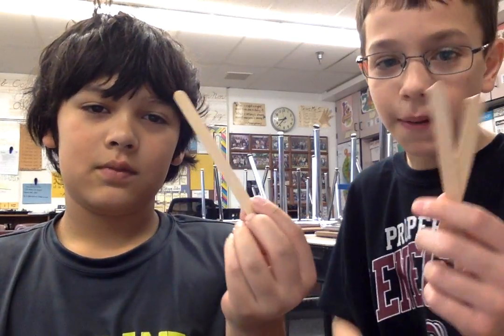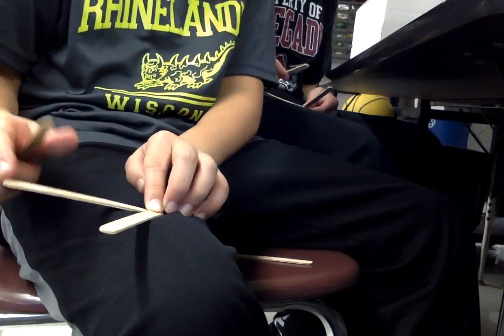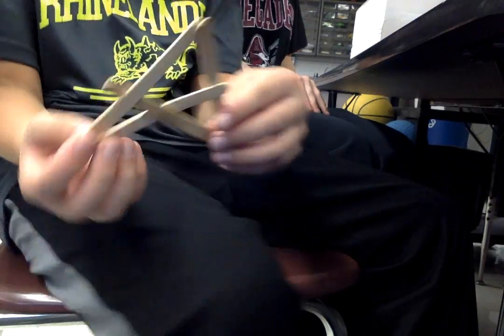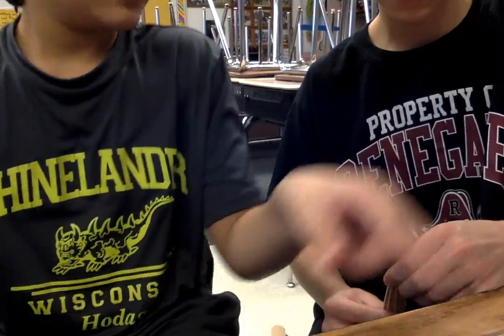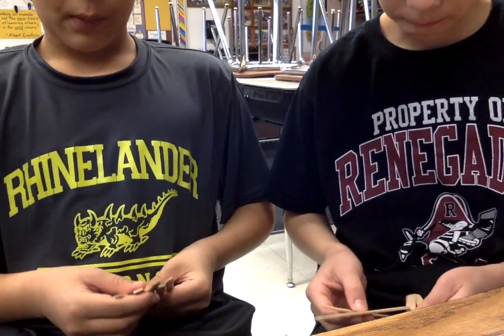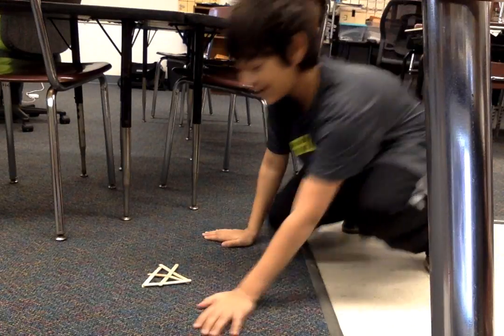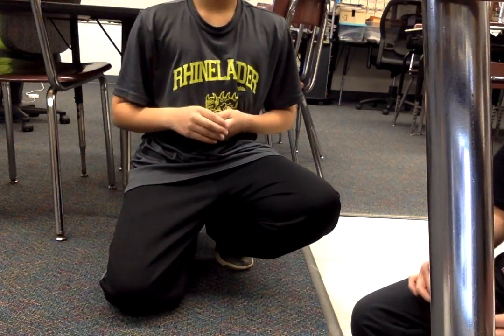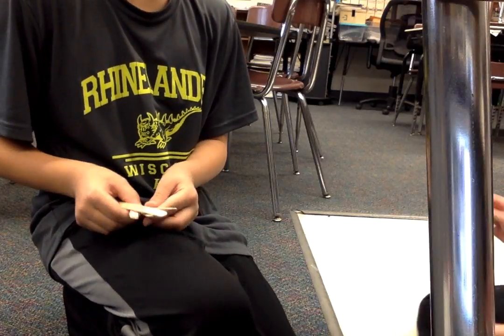How to Make DIY Exploding Popsicle Stick Bombs By: Cole and Conner